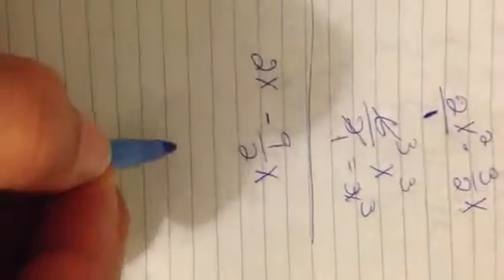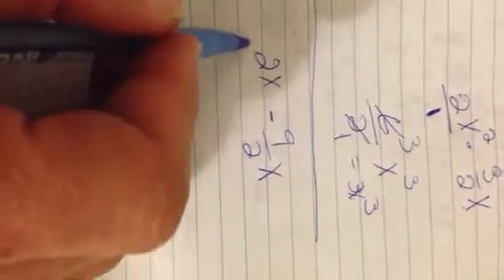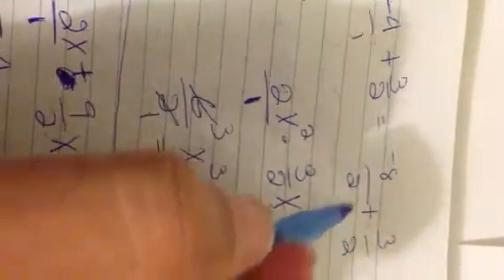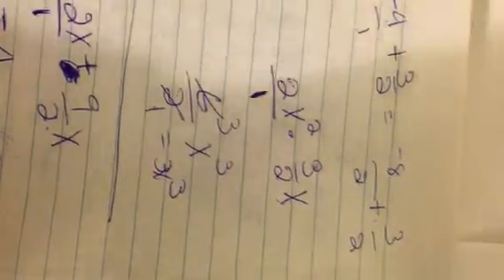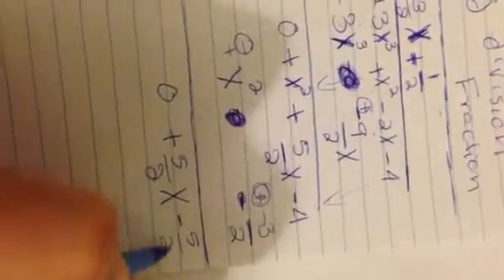Long division fraction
Math long division fraction